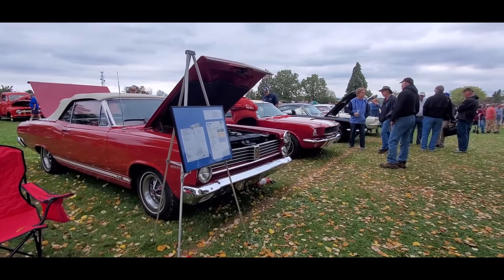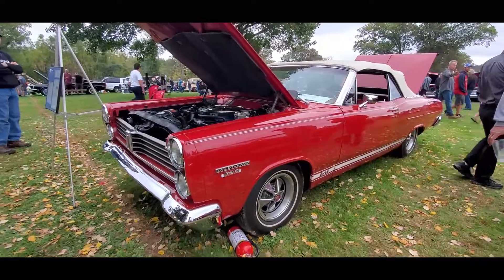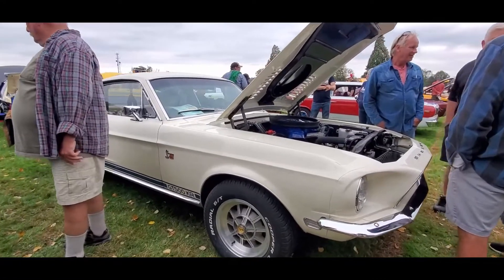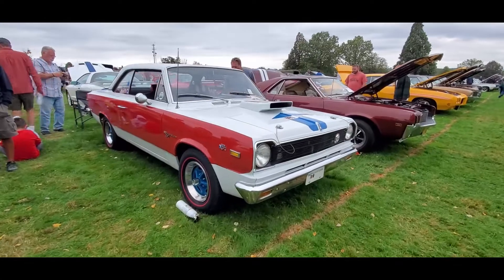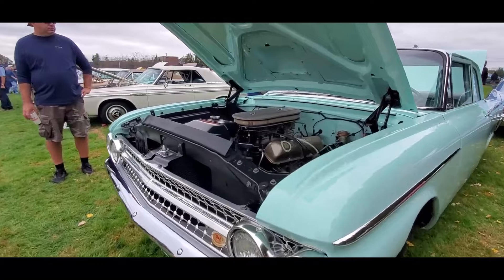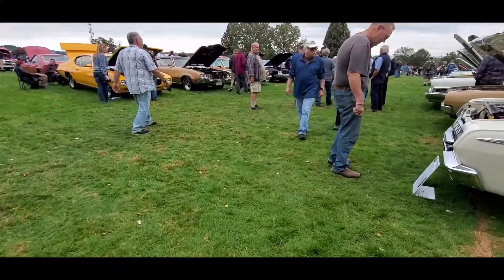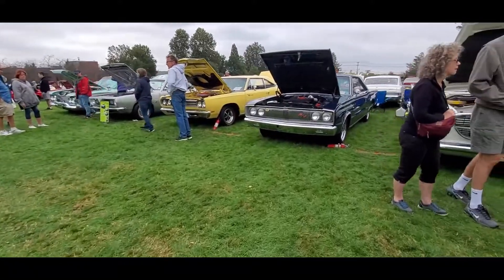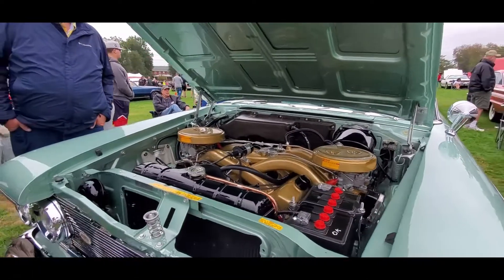Muscle Cars 1 At the 2021 AACA Fall Meet, Hershey Car Show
Muscle Cars!! Mercury Comet Cyclone 390, Shelby GT500KR, Rambler Scrambler, Ford 7ltr, '61 Ford 2 door 390 tri-power, Barracuda 340, Charger R/T, '60 Fury cross ram .  For more great events like this visit your regional calendar of events, and UKWheelsEvents.com